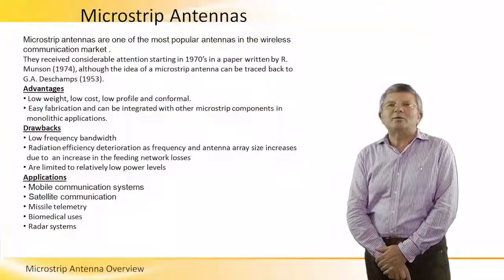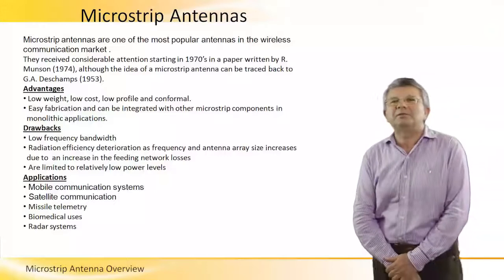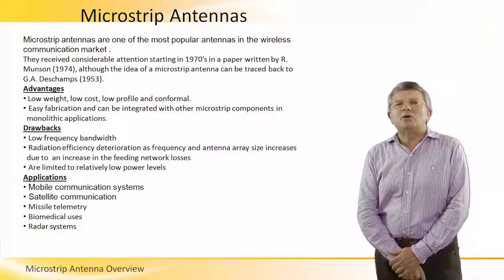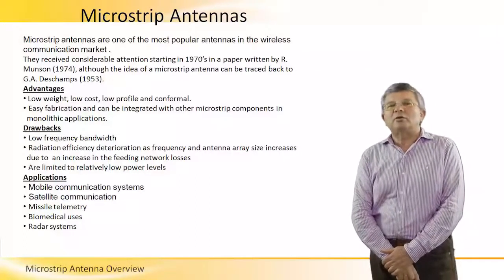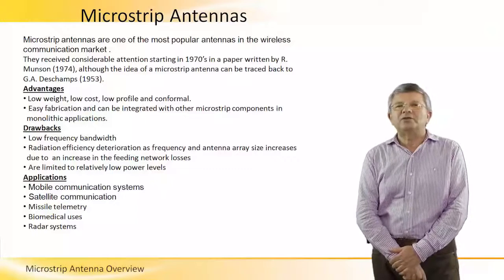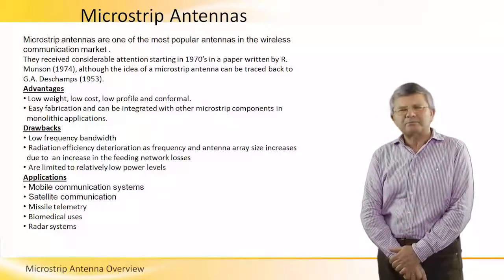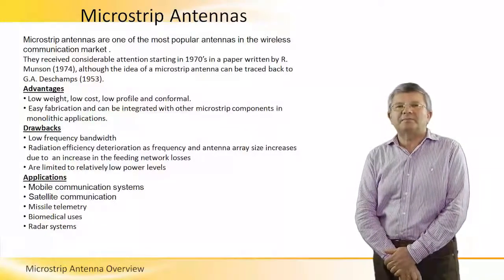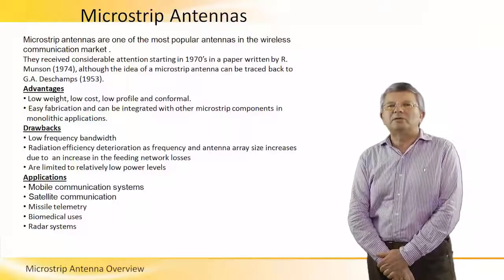Microstrip Antenna Overview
Microstrip Antenna Overview by Prof. Reuven Shavit.